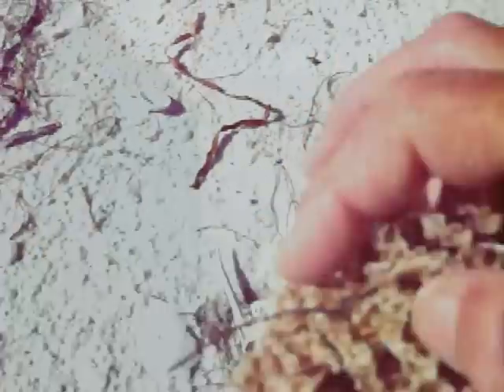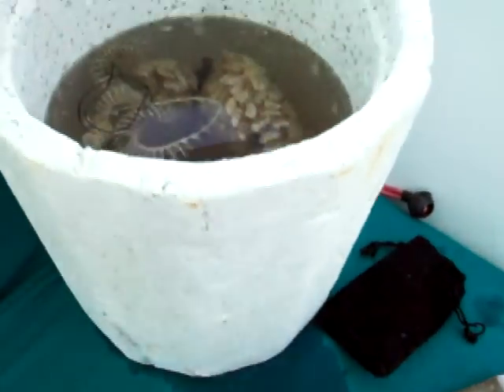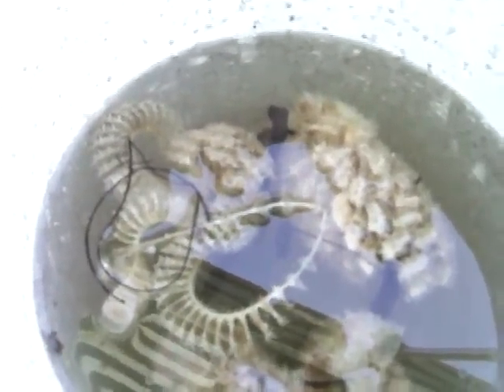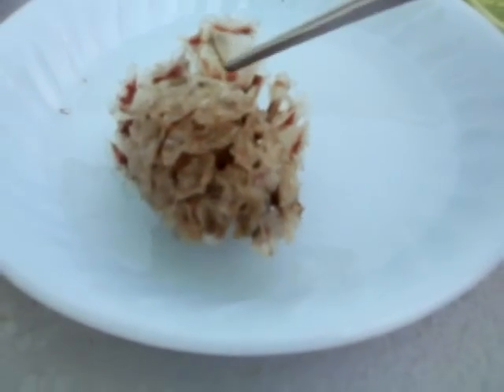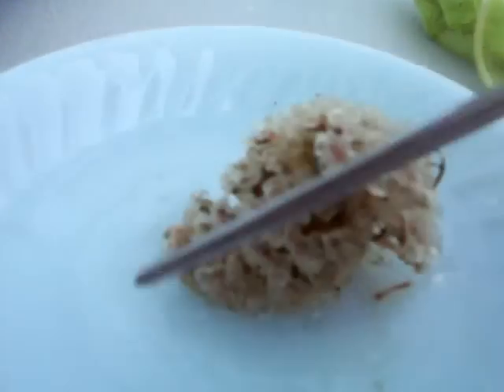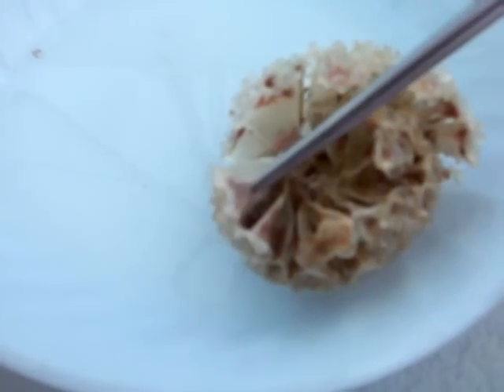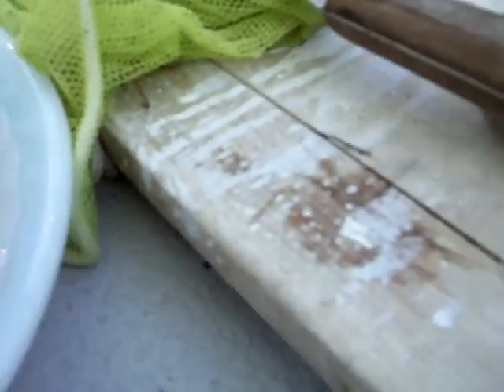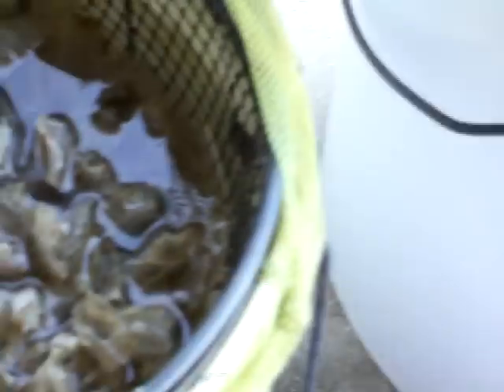Successful dessicated horse conch egg sac, rehydration and hatching experiment.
Dry, crisp, horse conch egg sac cluster soaked in seawater, rehydrated, egg sacs opened, premature horse conchs put in mesh bag for two weeks hanging off the transom of my boat at anchor, "came to life", and then released.  A visual step by step record of recycling "dead" egg sacs, hatching them and increasing biomass exponentially.  How many other kinds are marine ova might respond to being given a second chance at life?  The implications of hatching what has been left for dead on the beach, on a global basis could actually make a difference in restocking our oceans. Third world countries being able to supply viable fish and marine animal juveniles could be a new kind of currency in the world market through creating jobs, changing poverty to abundance,  and giving hope for the future, to polluted, barren, overfished areas.  Please feel free to rate or submit comments!  Thank you.